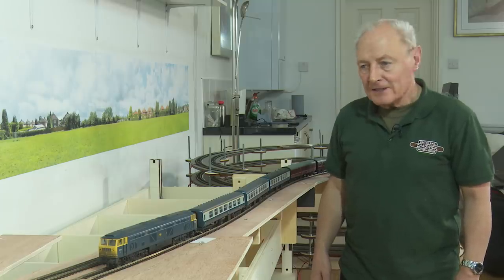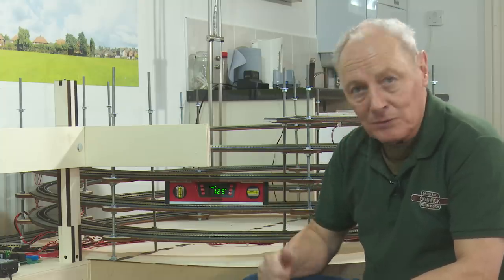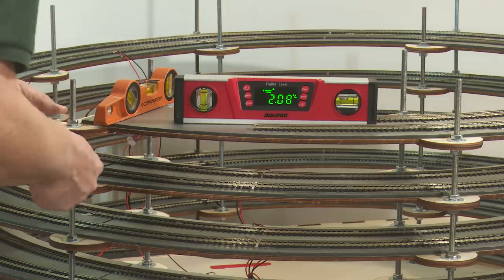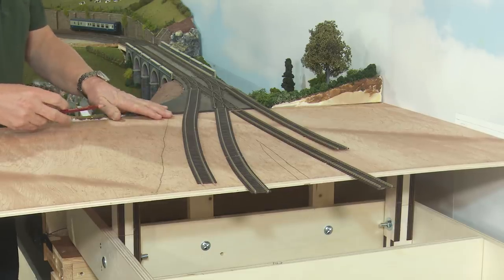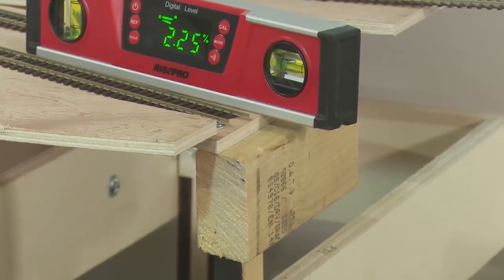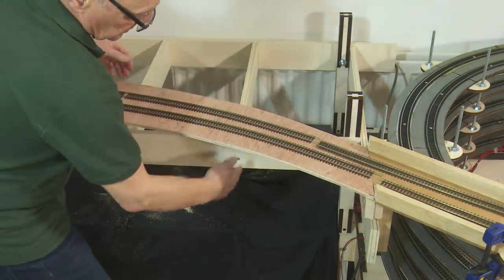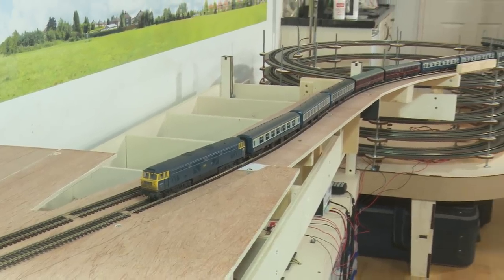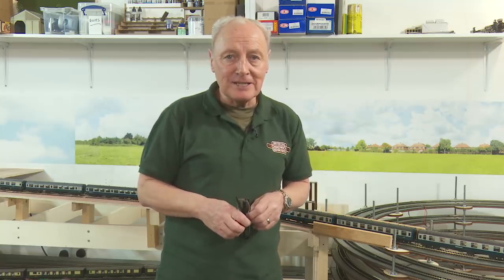Managing Inclines and Layout Update at Chadwick Model Railway | 123.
Managing inclines to suit your trains at Chawick Model Railway.